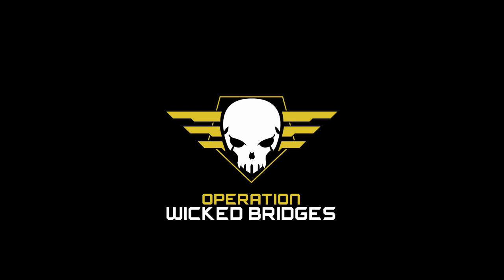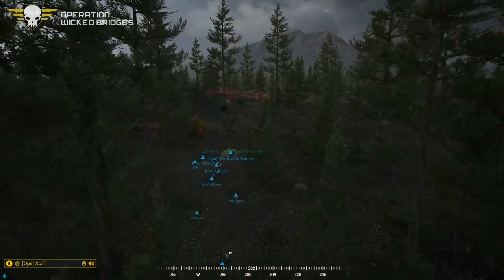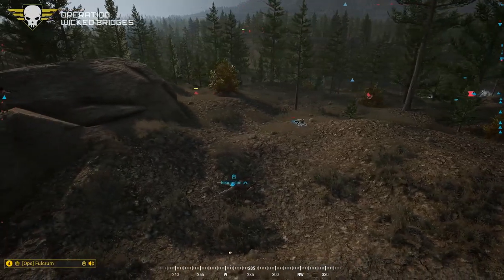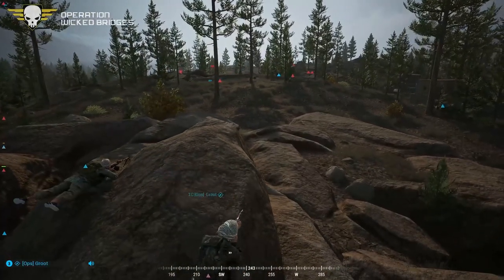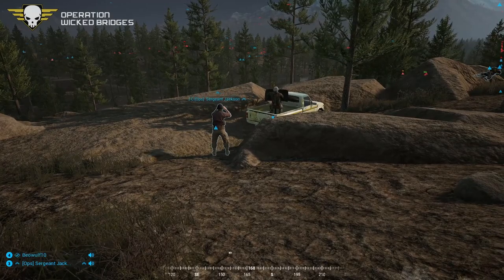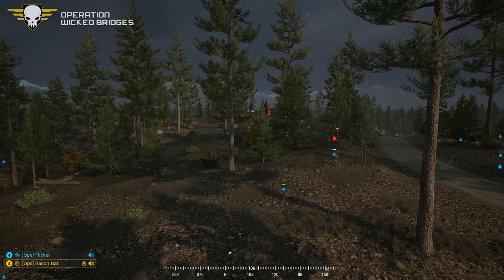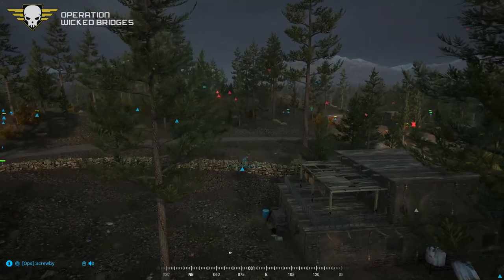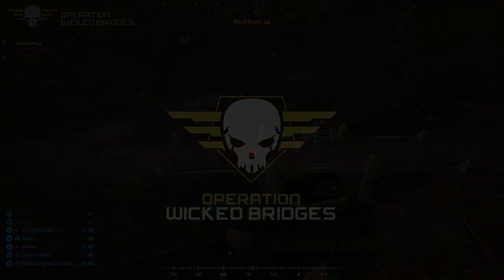Squad Ops | 1 Life Operation: Wicked Bridges 03 07 2020